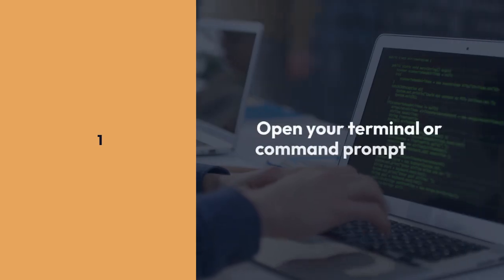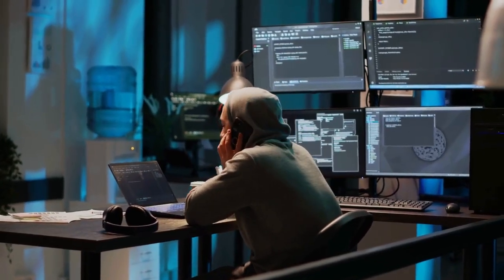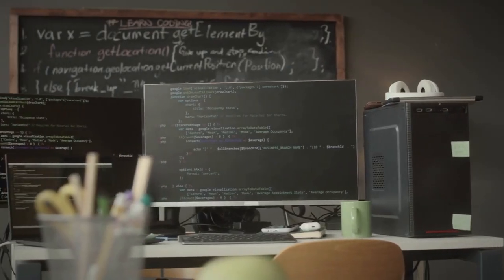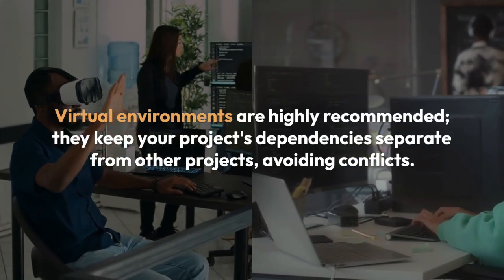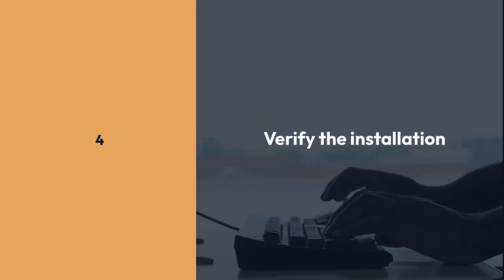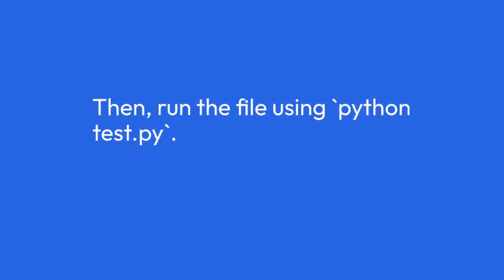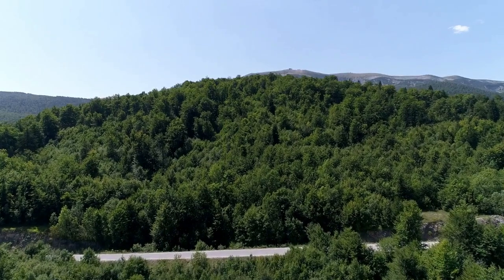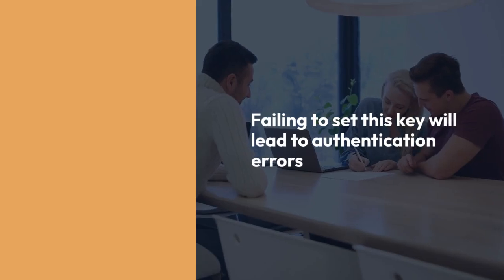How to Fix ModuleNotFoundError: No Module Named 'openai' in Python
In this tutorial, you will learn how to fix the "ModuleNotFoundError: No module named 'openai'" error in Python. This error occurs when the OpenAI library is not installed or imported correctly. I will guide you through the steps to troubleshoot and resolve this issue so you can successfully use the OpenAI library in your Python projects. Watch this video to learn how to overcome this common error and start working with OpenAI seamlessly.